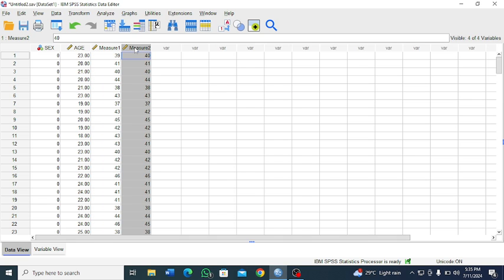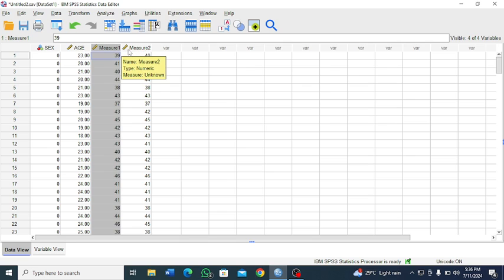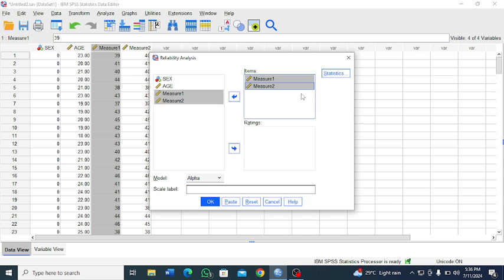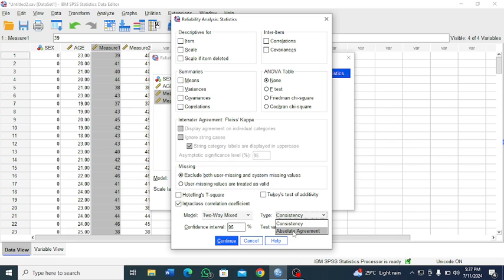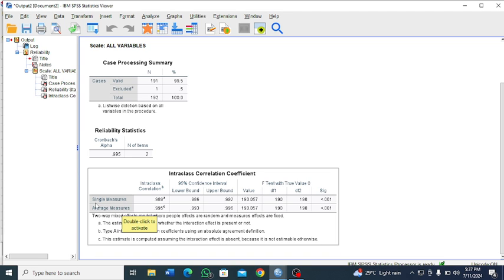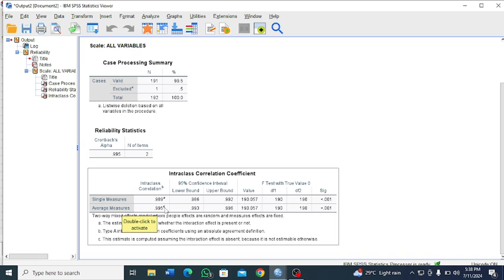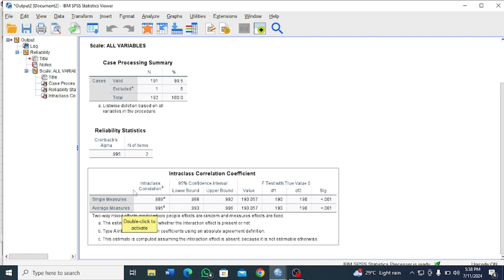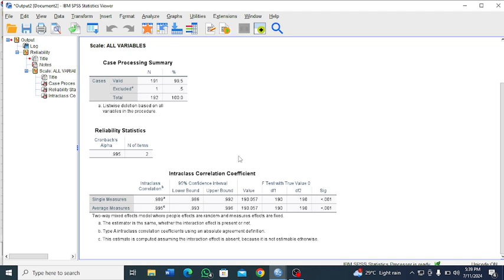Intraclass correlation coefficient analysis in SPSS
This video tutorial will show how to determine the agreement or correlation between repeated measurements as a measure of reliability